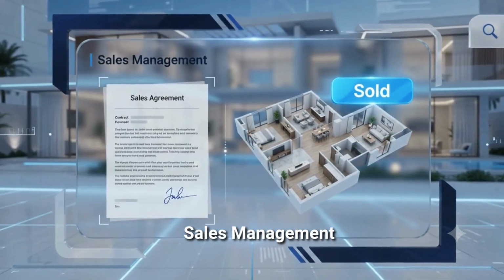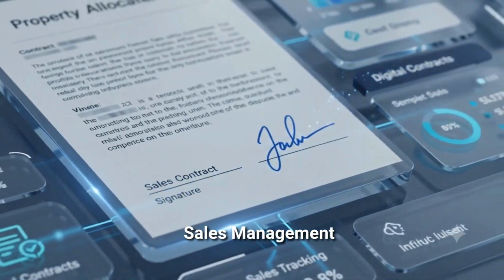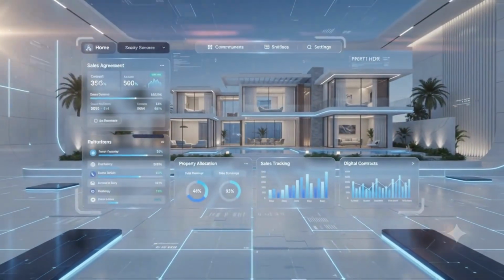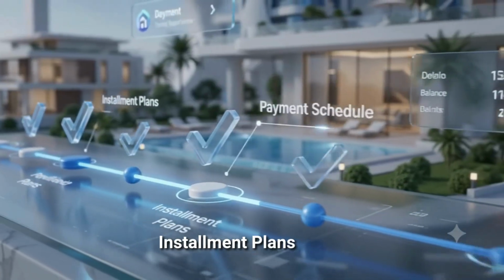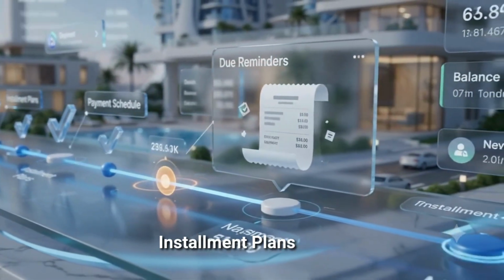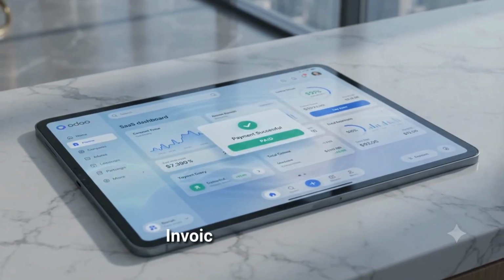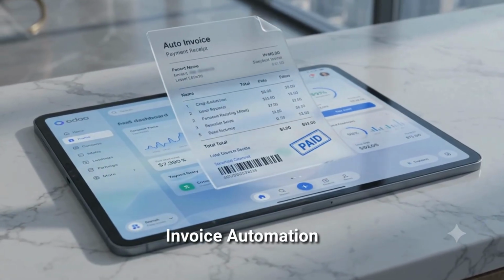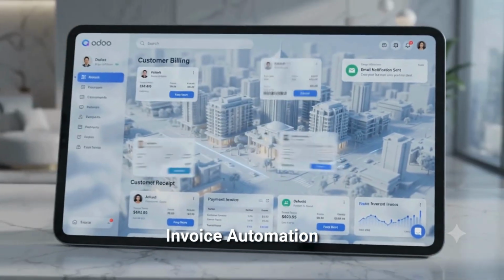Best Property Management Software | Real Estate Agent | Best Solution for Real Estate Businesses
🏢 Manage your entire real estate business from one powerful Odoo platform!

Discover how the Axis Technolabs Odoo Property Management Module helps real estate developers, builders, and property managers automate every stage of property management—from project creation and unit management to customer bookings, installment payments, maintenance requests, and business reporting.

In this demo, you'll see how you can simplify daily operations, reduce manual work, and deliver a better customer experience with a fully integrated Odoo solution.

✨ Key Features

✅ Interactive Property Dashboard
✅ Residential & Commercial Project Management
✅ Building, Floor & Unit Management
✅ Property Listings & Availability Tracking
✅ Customer & Lead Management
✅ Property Booking & Reservation
✅ Installment & Payment Management
✅ Automated Invoice Generation
✅ Maintenance Request Management
✅ Property Status Tracking
✅ Website Property Listings
✅ Revenue & Occupancy Reports
✅ PDF & Excel Report Export
✅ Fully Automated Odoo Workflow

🎯 Whether you're managing apartments, villas, commercial spaces, or large real estate projects, this module helps you save time, improve efficiency, and grow your business.

📩 Book your FREE Live Demo today!